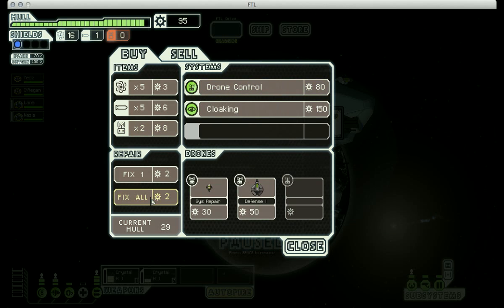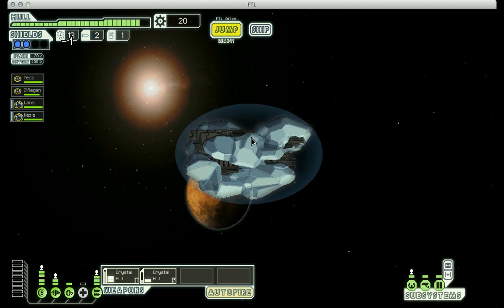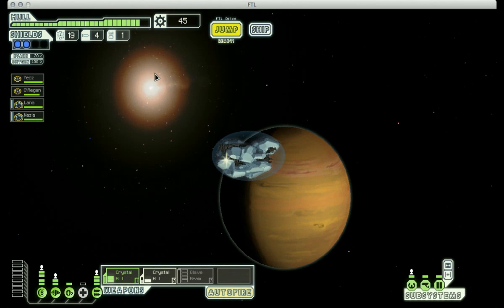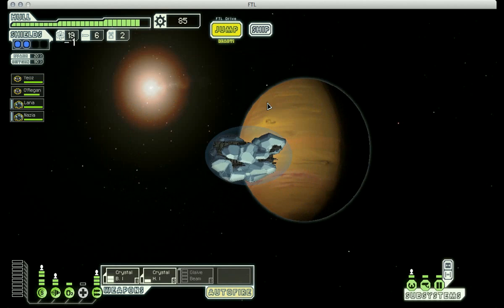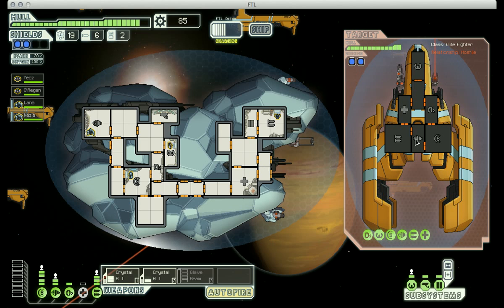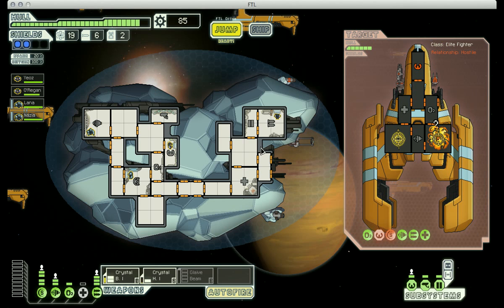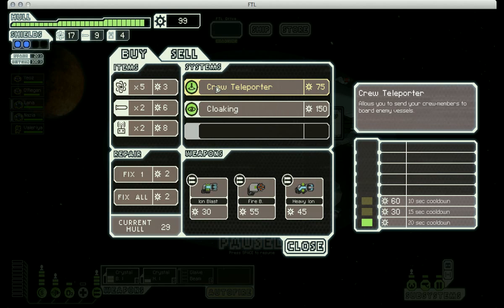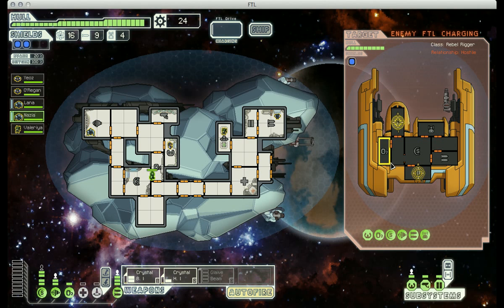FTL Playthrough- Bravais (Easy Mode 'Cause I'm A Wimp) Part 1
Confession: I totally had to cheat to unlock this friggin' ship